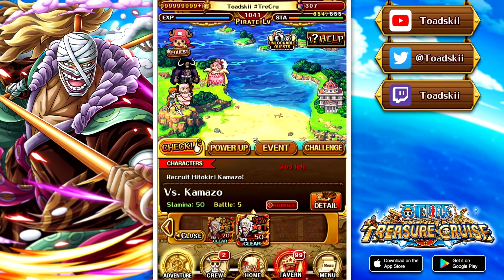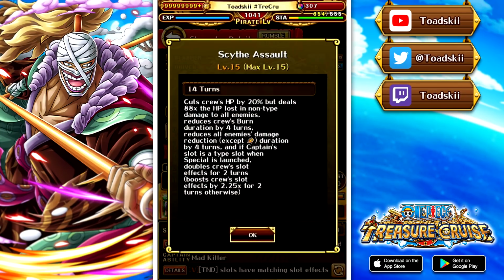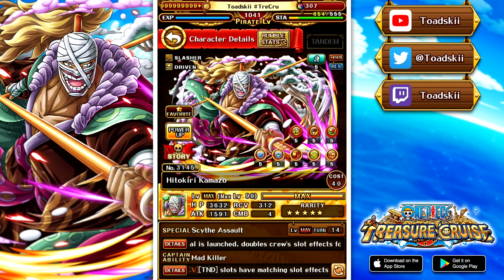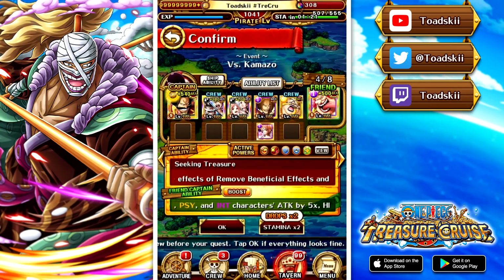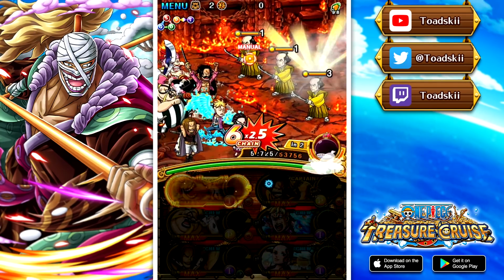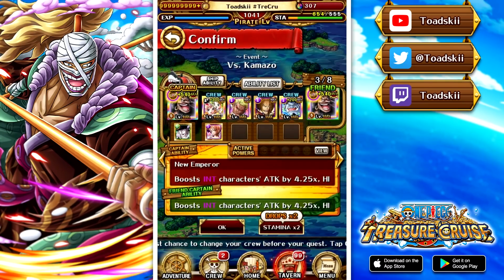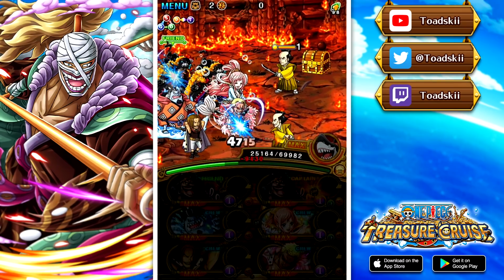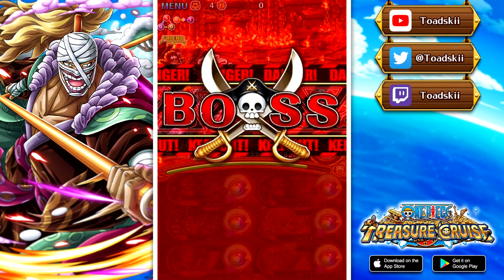★11 ARENA KAMAZO! 4x TEAMS! (ONE PIECE Treasure Cruise)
Timestamps:
0:00 - Kamazo Breakdown
3:32 - VS Big Mom Team
6:24 - Gol D. Roger Team
9:16 - Super Type Blackbeard Team
12:56 - Super Type Katakuri Team

TheLordShiro
Djokic Aleksandar
Cody Swinimer
gabe martin
Sascha Gräbner
Angel Nuno
Owen Thal